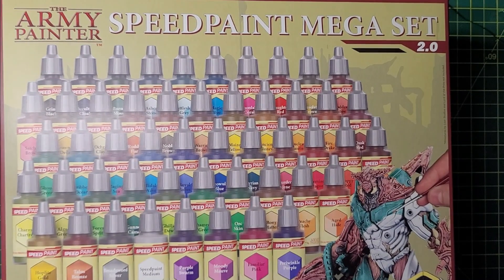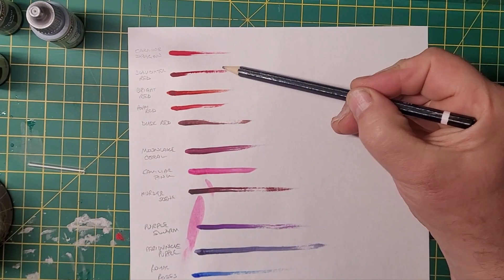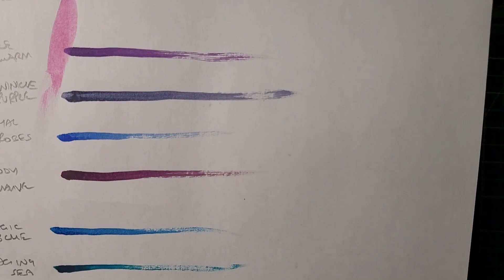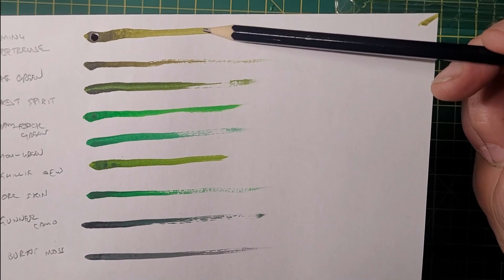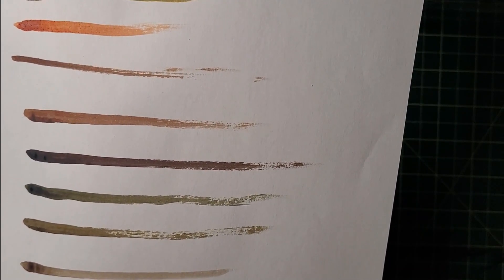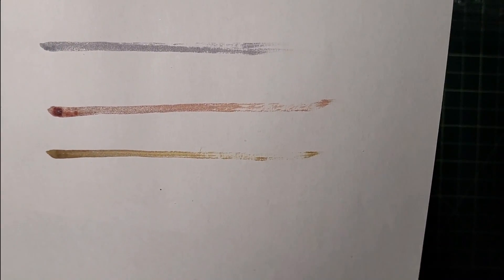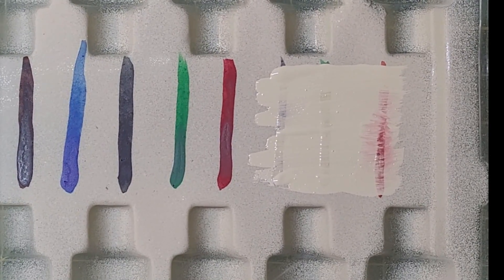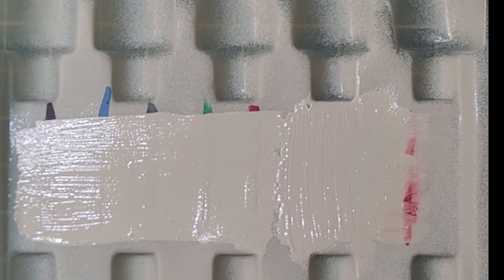Testing the new Army Painter Speedpaint version 2.0 - Is the reactivation issue fixed?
We got our hands on the new Speedpaint 2.0 release from The Army Painter.
The unboxing and initial testing happens here.
Are the new colours any good? Have they fixed the reacitvation issue?